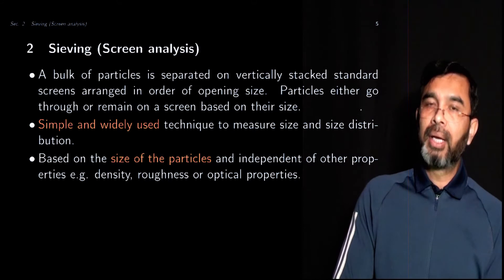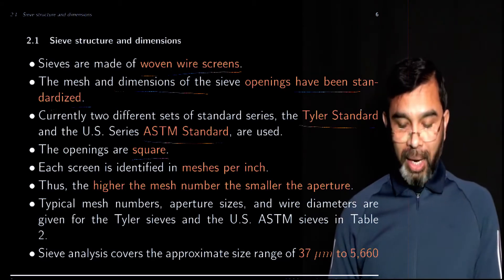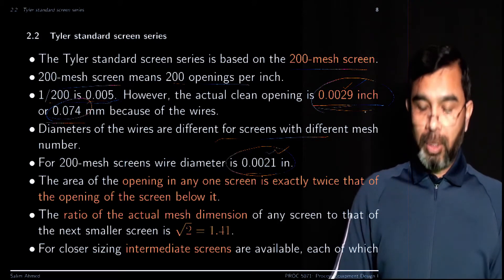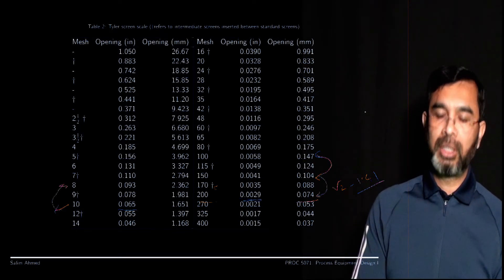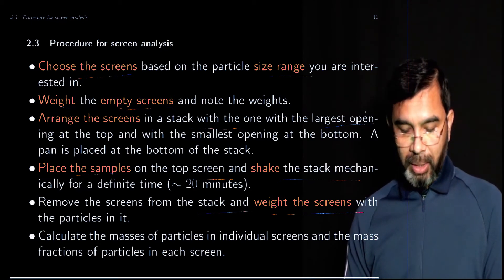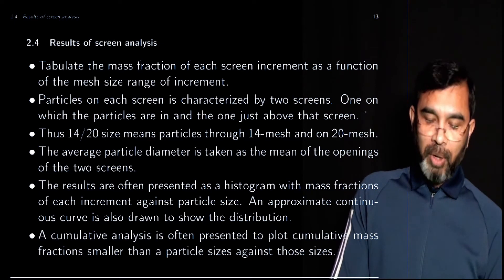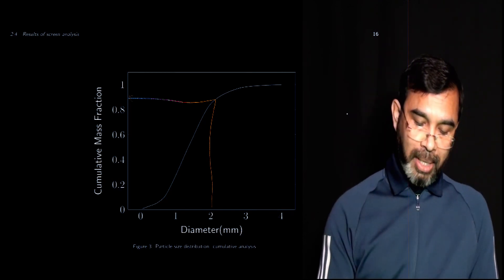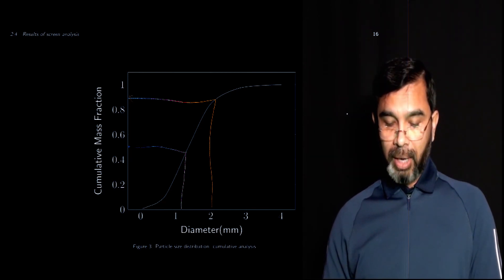Sieving (Screen analysis)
Discusses the concept of screen analysis or sieving, standard screens, procedure for screen analysis and how to present screen analysis results

0:00 What is sieving
2:50 The Tyler standard screen
7:05 Procedure for screen analysis
9:25 How to present screen analysis results